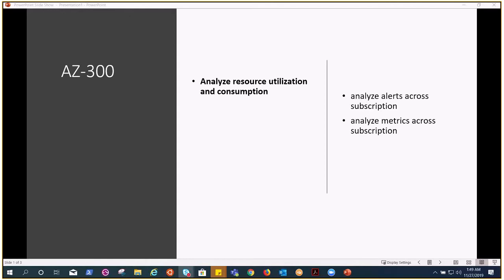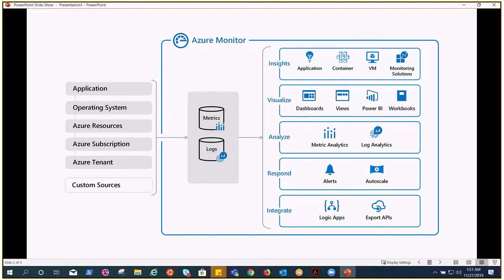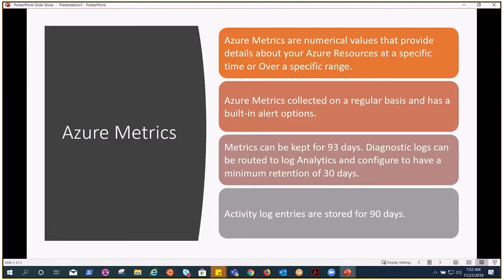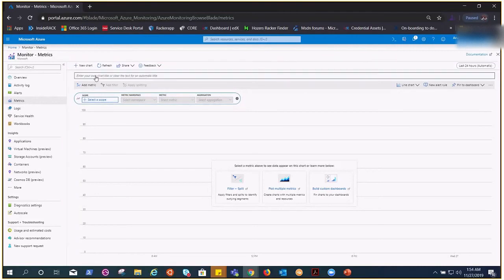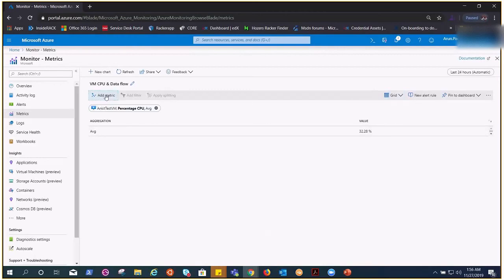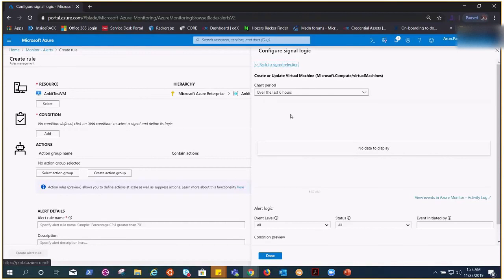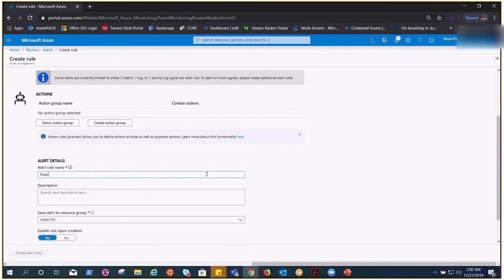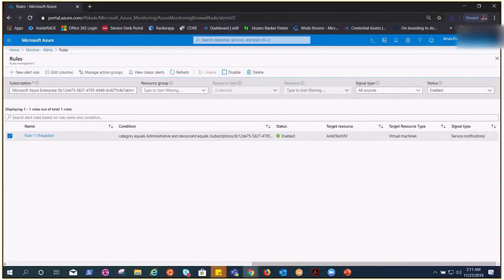Analyze Metrics & Alerts across subscription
In this video we have discussed about Analyze Metrics & Alerts across subscription and also perform a Demo.